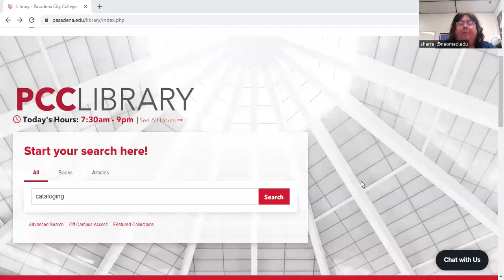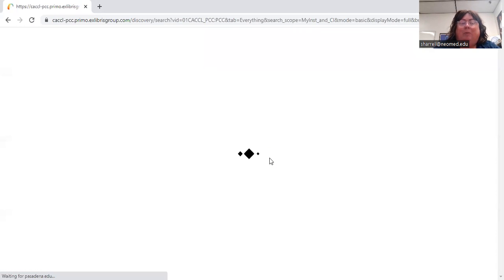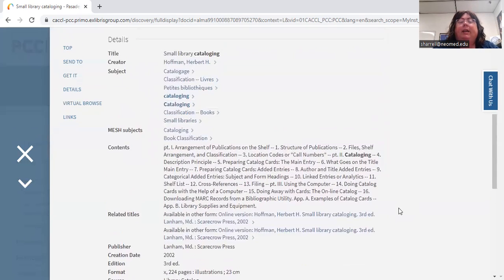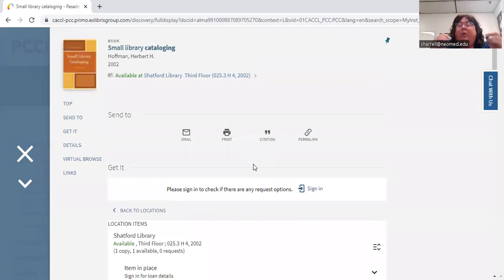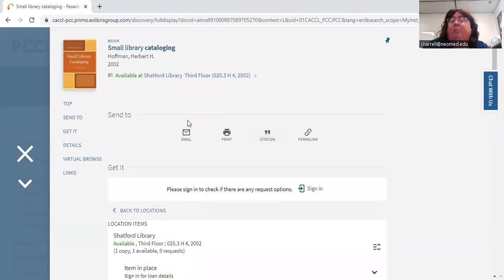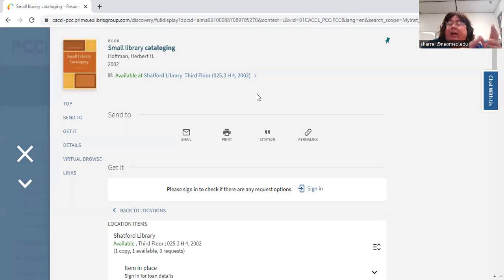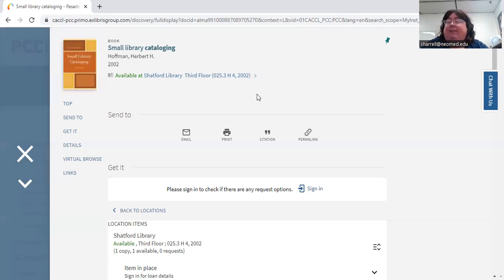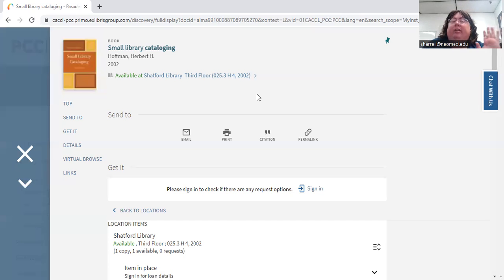Lib105 Lecture 1